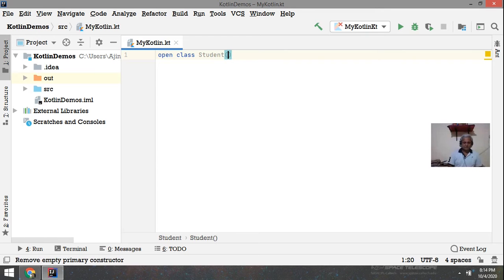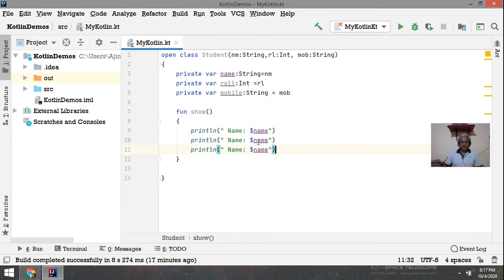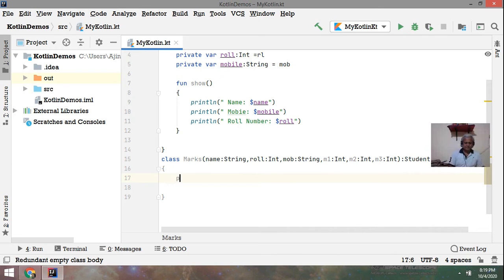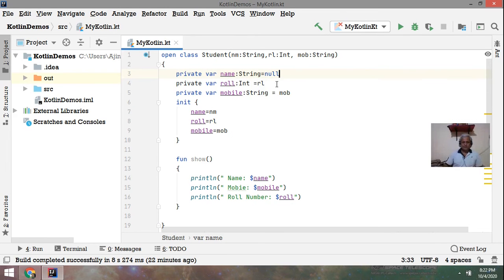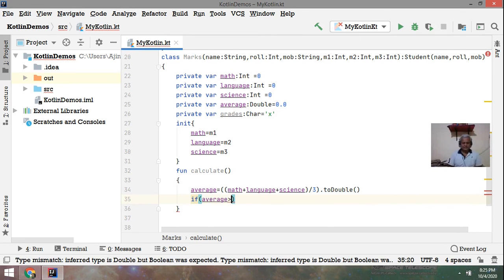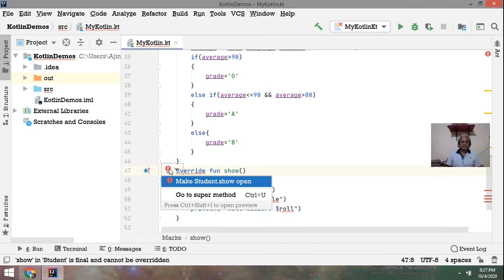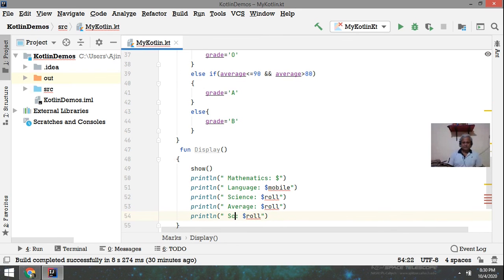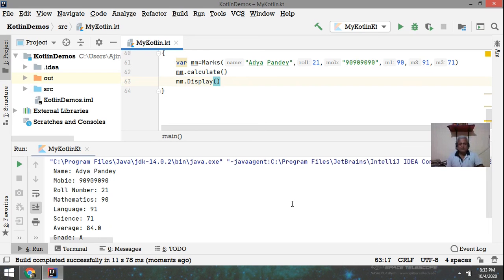inheritance in Kotlin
This video teaches you about Kotlin Inheritance and how to pass data from one class to other , all explained beautifully in this single video.  A must watch.